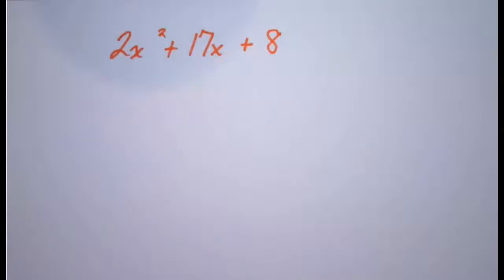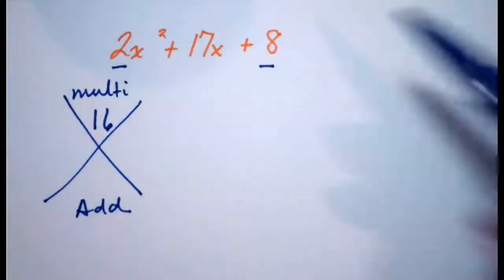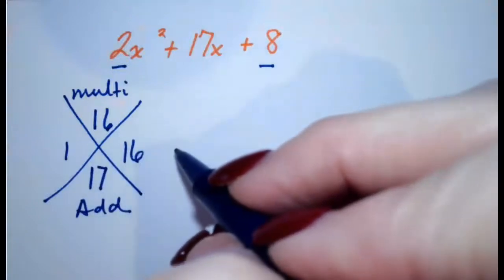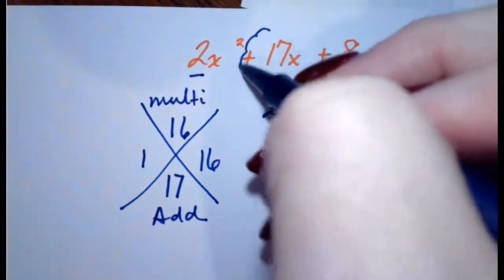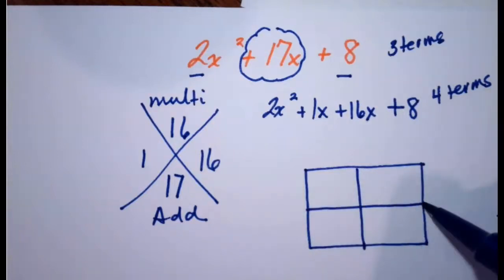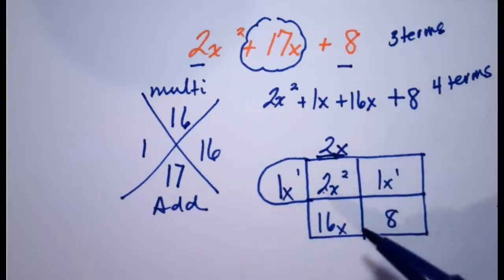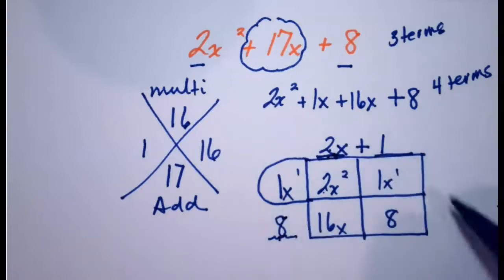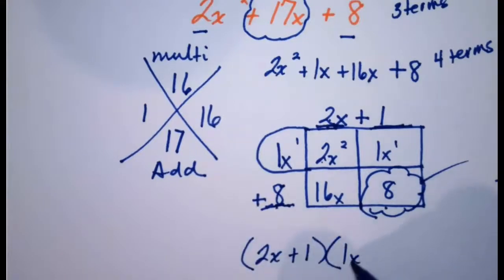AR exam review question 9